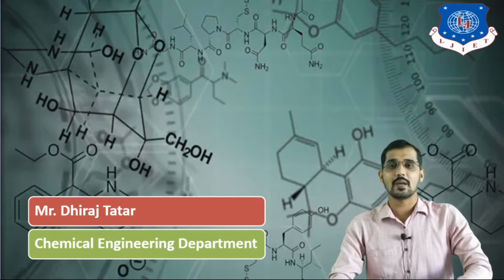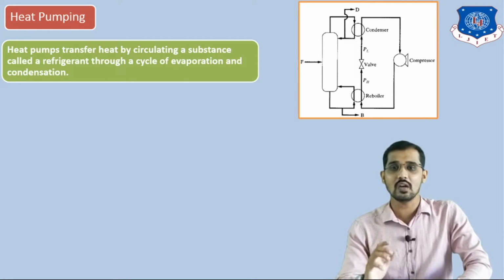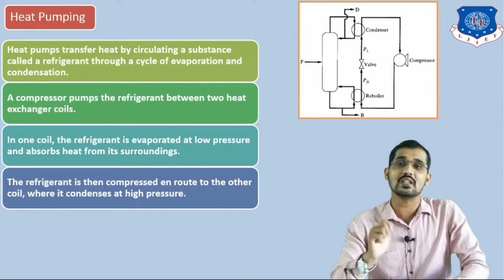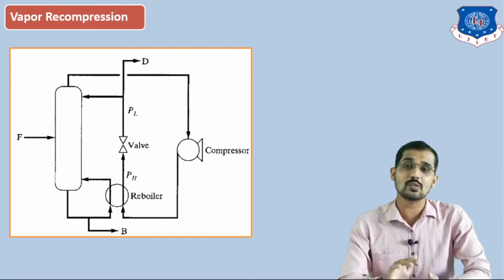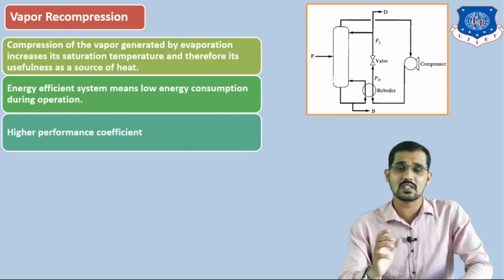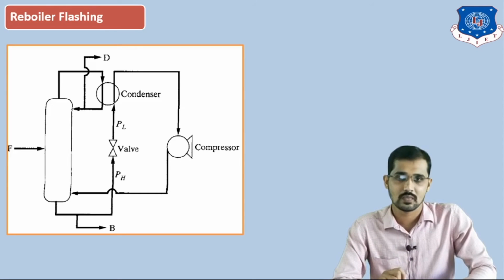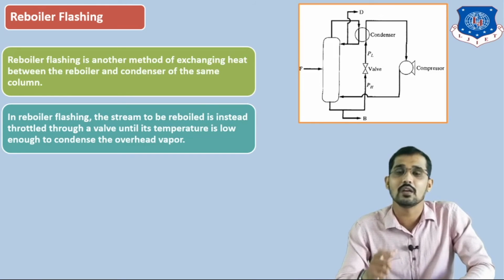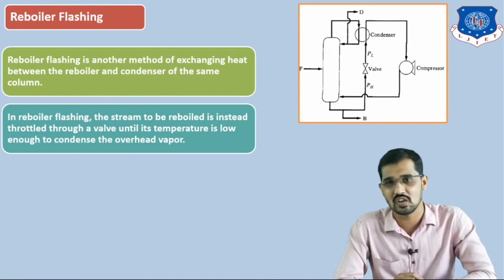CAPS Lecture | Heat Pumping,Vapor Recompression and Reboiler Flashing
Heat Pumping,Vapor Recompression and Reboiler Flashing